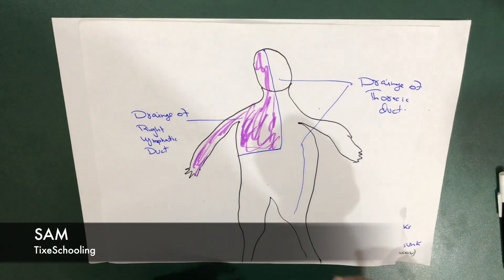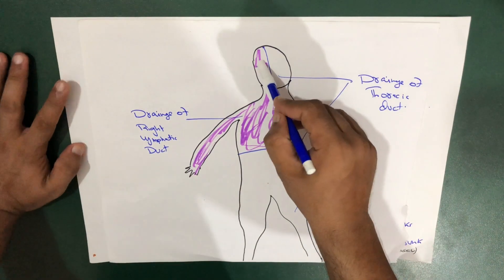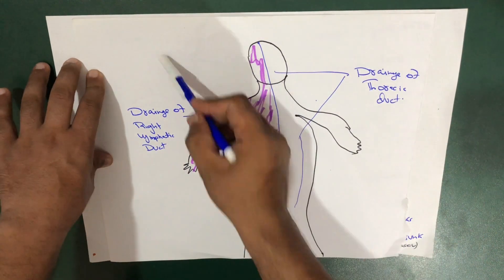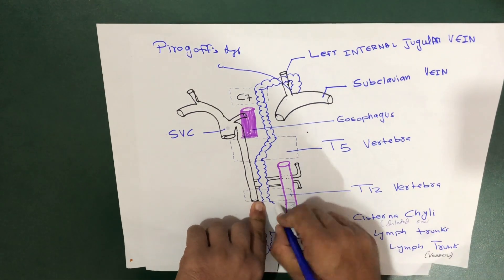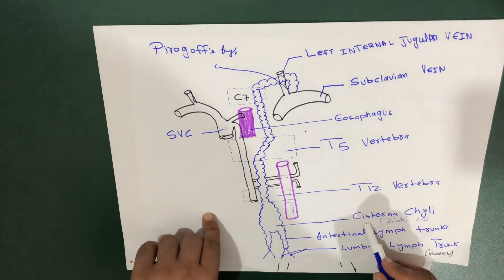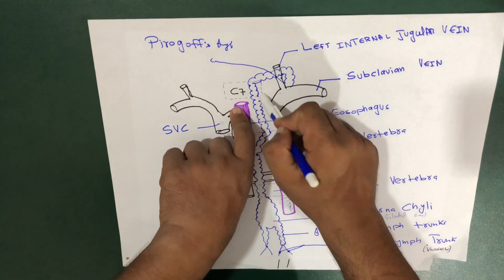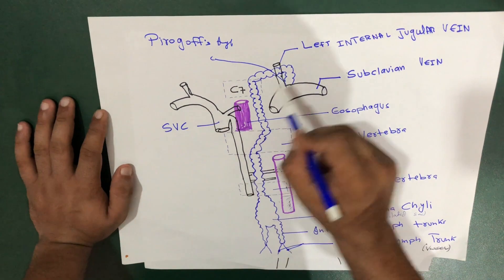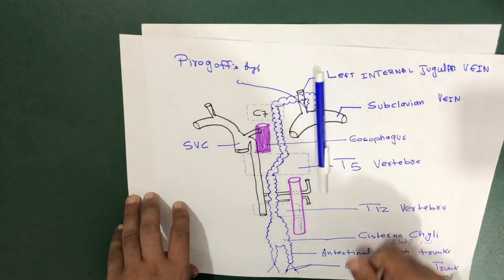Thoracic Duct (Anatomy)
In this video the anatomy of thoracic duct has been discussed which is actually a lymphatic duct